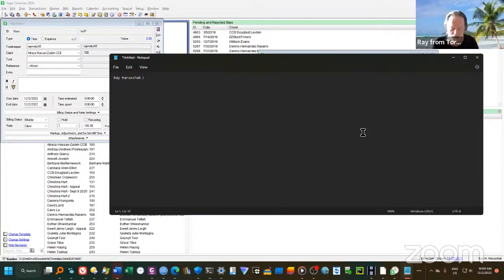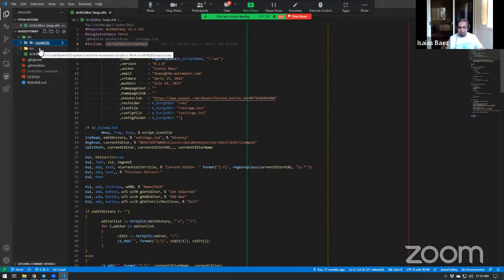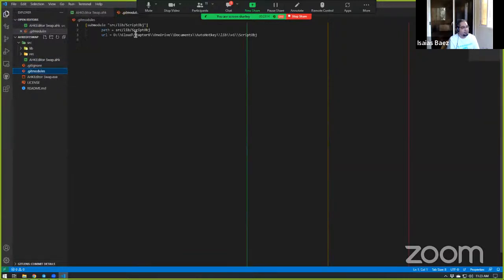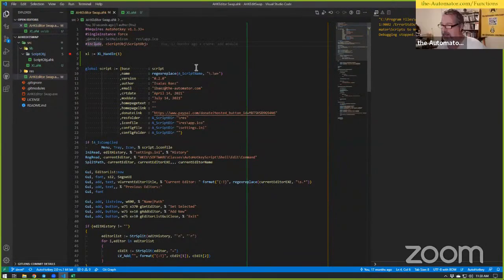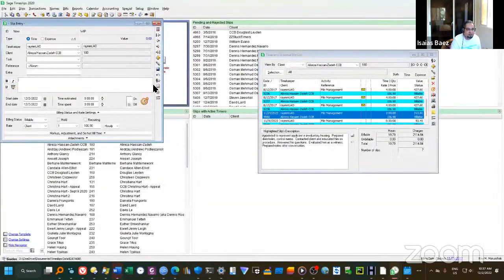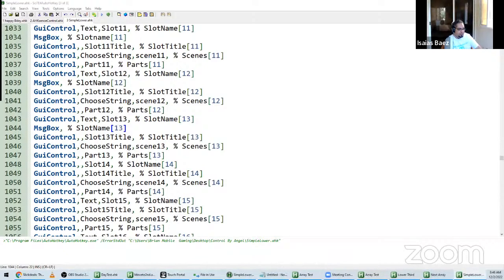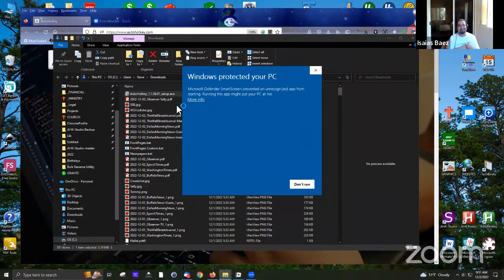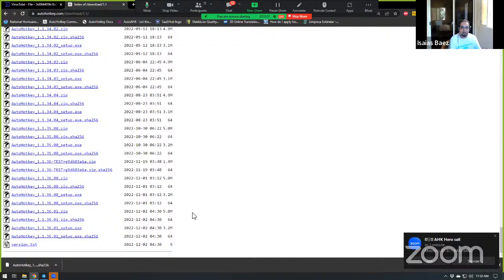the-🅰utomator Live ⒶⒽⓀ Support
TLDR: Learning AutoHotkey can improve productivity and efficiency in programming by creating reliable scripts and utilizing helpful tools and techniques.

1. 00:00 💻 Learning AutoHotkey can improve productivity by creating reliable and efficient scripts that programmatically detect when a program is ready to move forward.
 1.1 The speaker greets the audience and fixes a technical issue with their webcam before asking if anyone has work to do.
 1.2 AutoHotkey is an amazing tool that can streamline tasks and improve productivity.
 1.3 Learning AutoHotkey without relying on imitating human actions can lead to more reliable and efficient scripts.
 1.4 Programming can be made faster by programmatically detecting when the program is ready to move forward instead of adding a sleep.
 1.5 Instead of waiting for a full five seconds, chunking the time into smaller pieces and checking for differences every 10 milliseconds can be a more efficient approach for comparing text.
 1.6 The team used a set timer to avoid long sleep and Ray had a question about setting up an HK development environment on a PC.

2. 15:24 📝 Good file management requires Git and VS Code, HK Studio is great for AutoHotkey programming, Time Slips may encounter errors, running scripts as admin has alternatives, AutoHotkey offers UIA, hero members program includes additional membership calls, and microphone feedback can be avoided by adjusting volume or distance.
 2.1 Good management of files depends on your needs and if you're working with others, use Git and VS Code for version tracking and integration, but for programming only in AutoHotkey, HK Studio is a great option.
 2.2 The speaker encountered an error in Time Slips due to the program not recognizing the text or thinking it's a spelling error.
 2.3 Running a script as an admin depends on the user's knowledge and there is an alternative approach to running the script as an admin.
 2.4 AutoHotkey offers the option to install UIA, which installs an additional version that can interact with admin scripts without running in admin mode.
 2.5 The hero members program includes three hours of additional membership calls to help each other with various issues, such as organizing computer file systems.
 2.6 The microphone has an anti-feedback loop that cuts every word the speaker says, so they need to move the microphone away from the speakers or turn down the volume when speaking.

3. 24:21 📁 Organize your files and code by creating separate folders for each project, using scripts and git submodules to avoid confusion and errors.
 3.1 Organize files by keeping each project separate in its own folder, dividing the source folder into library folders, resources, and script files, and keeping the compiled version outside for quick access.
 3.2 Organize your code by creating a folder structure for each project to make it easier to manage and include all necessary files.
 3.3 Using folders and scripts to organize projects and API work can help prevent disorganization and confusion, and having a script to quickly create project structures can be beneficial.
 3.4 Using git submodules allows for synced copies of a library to be used in multiple scripts, avoiding issues with include statements.
 3.5 By naming a function the same as the file it is in, it will be automatically included in the main script without needing to deal with includes, but including the library name in the function is still helpful for clarity.
 3.6 Open the RXL function library to avoid errors.

4. 36:27 💻 Include Excel library path or drag and drop it, use functions starting with "Excel" in a file named "Excel", choose specific interpreter and run as administrator with UI access for interaction with admin programs.
 4.1 To include the Excel library, either copy the path and include it or drag and drop it into the library folder.
 4.2 Functions that start with "Excel" in a file named "Excel" will be automatically included in an AutoHotkey script.
 4.3 Choose the specific interpreter for Autohotkey scripts and use V1 instead of V2 if text is not quoted.
 4.4 Unclear if script ran in UIA mode due to installation confusion.
 4.5 Launch the script as an administrator to fix the issue and run it with UI access.
 4.6 The script allows interaction with admin programs without requiring administrator permissions by running with UIA mode.

5. 48:10 👨‍💻 The speaker troubleshoots a GUI issue by identifying the problematic field and checking the control name and message box.
 5.1 Brian had a question about gooey's and showed a video for help.

7. 01:03:18 🔍 Use virustotal.com to check if a file is safe before downloading it and double check the hash value to ensure you have the correct file

8. 01:08:17 🚨 Use HashOnClick to check the safety of aroha key executables before running